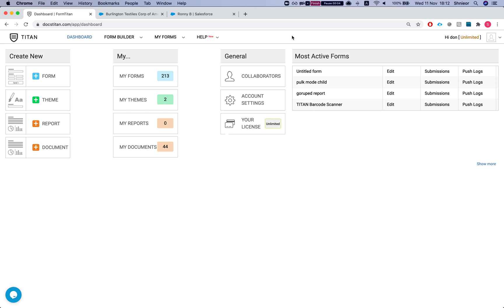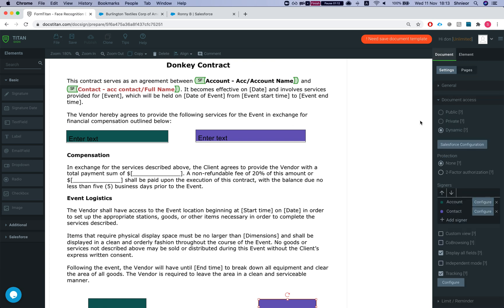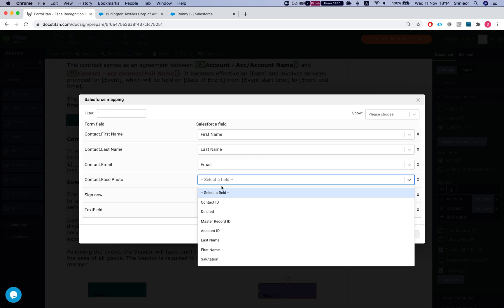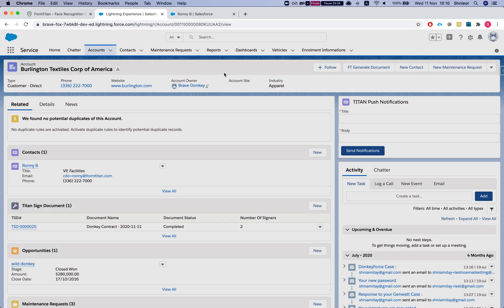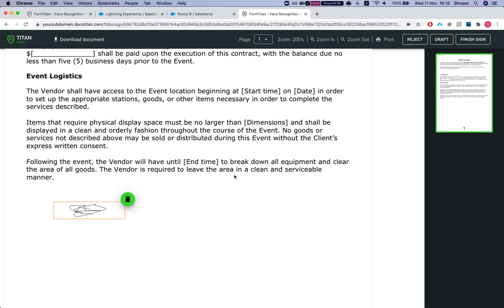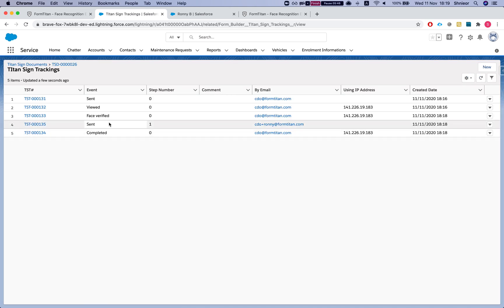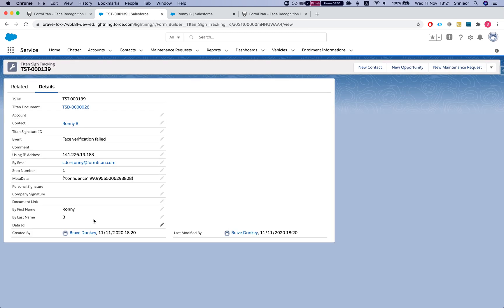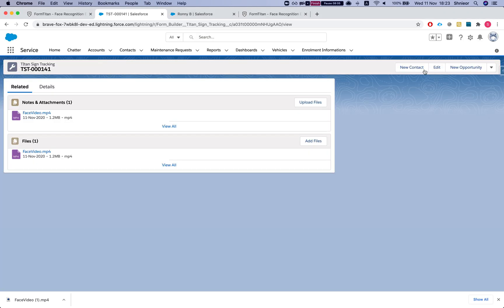Tian sign - face recognition for Salesforce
As part of our Titan2 release we have massively worked on AI...
We are now allowing users to sign on contracts via face recognition.
Everything is connected to Salesforce, the image/video comparison, tracking logs and more.